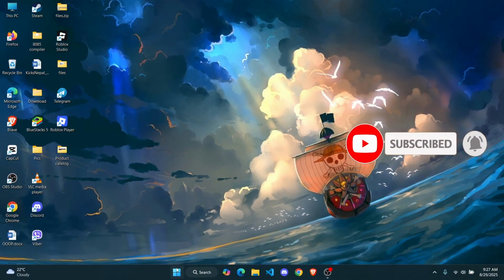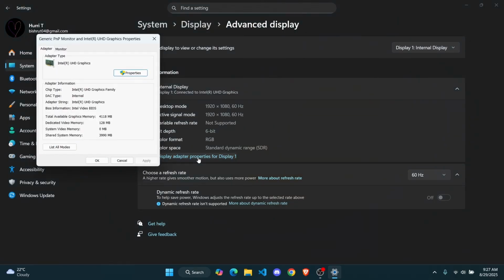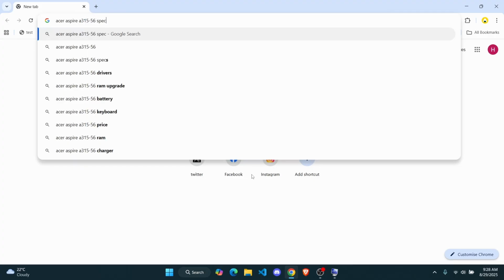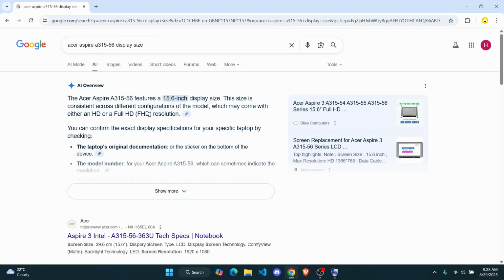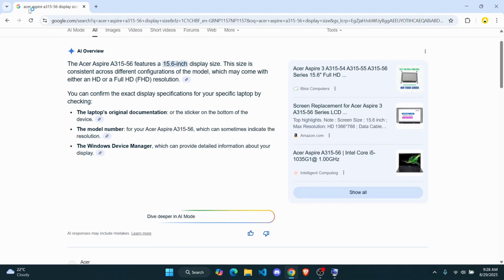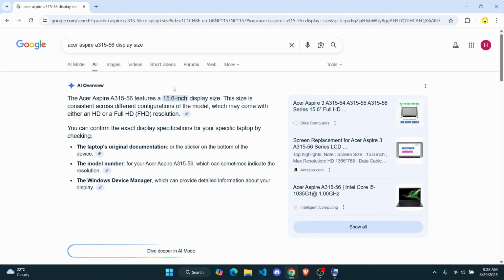How To Check Laptop Screen Size ?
Hello Guys,

Welcome to our step-by-step guide on "How To Check Laptop Screen Size?" If you are wondering how big your laptop screen is, need to measure laptop screen dimensions, or want to know your laptop display size before buying a screen protector, replacement, or external monitor, this video is for you. We’ll show you easy methods to check laptop screen size in inches, find out display resolution, and accurately measure your laptop screen without confusion.

In this video, we will show:

How to check laptop screen size in inches

How to measure laptop screen dimensions

How to find laptop display size and resolution

How to know laptop screen size without measuring tape

How to check laptop screen size online